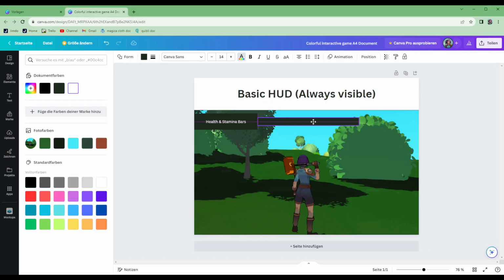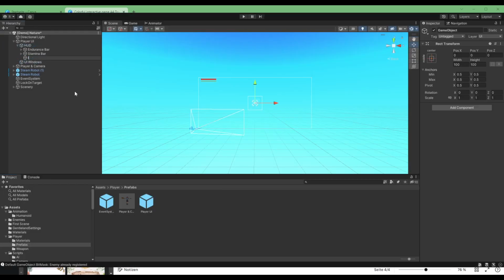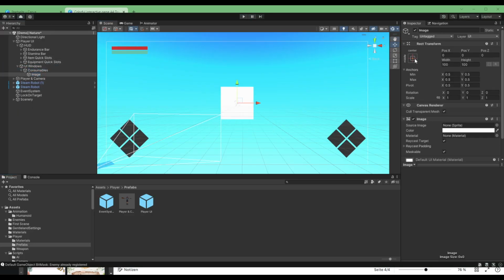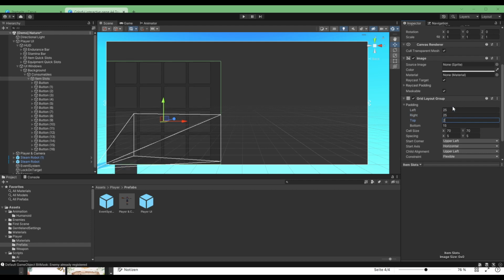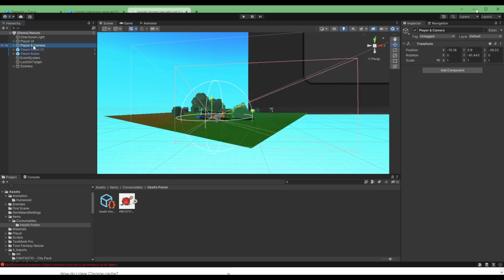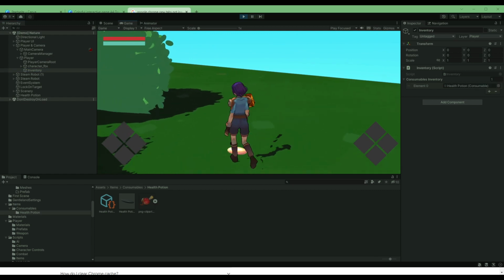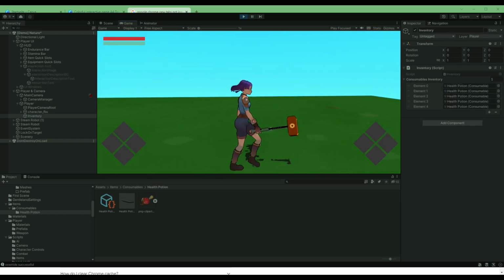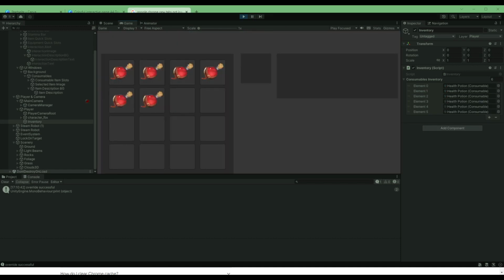Galantes Devlog # 5 - Inventory & UI Madness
Thanks for tuning in to this devlog. For more information about Galantes please visit our homepage
We'd love to have you!

Have a fantastic day and I appreciate every bit of support coming my way!
Much love to all of you, you are fantastic :D

Chapters:
0:00 Introduction
0:26 MockUps on canva
1:27 Unity UI Elements
3:14 Items & Scriptable Objects
3:55 Interaction Pop-Up
4:13 Pick-Up Script
5:29 Show Items in UI
6:14 Conclusion & Outlook
6:44 Outro